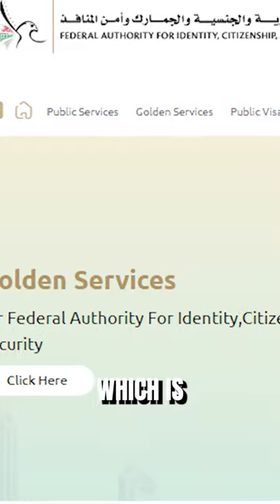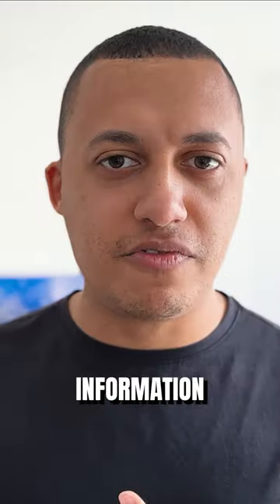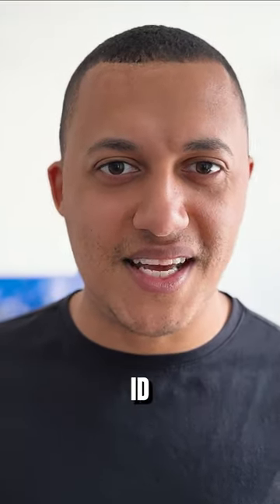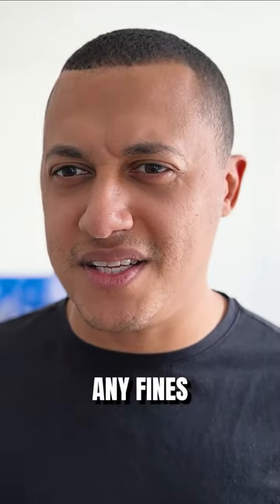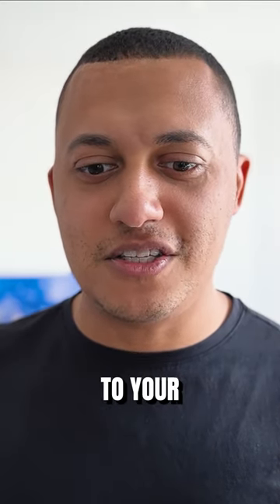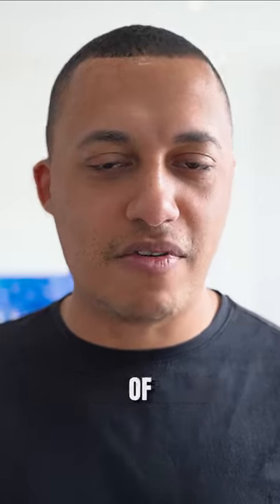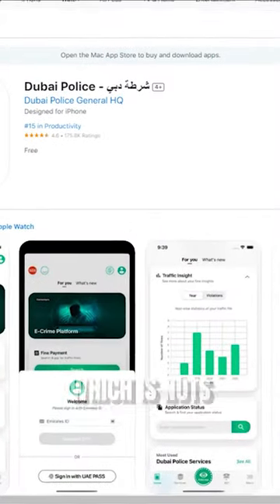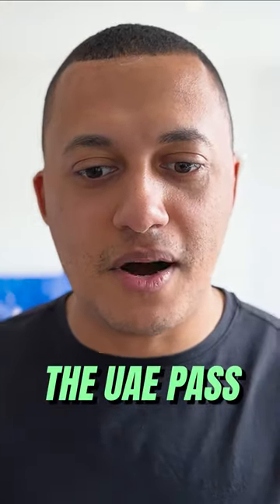The UAE Pass Gives You These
📚 RECOMMENDED READING FROM AARON 📚
😱Startups
“Start Now.